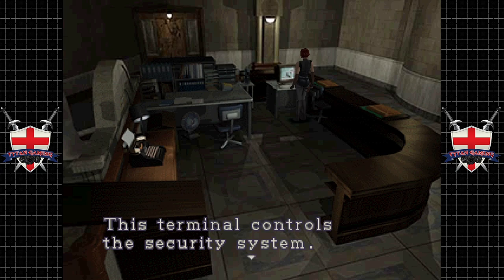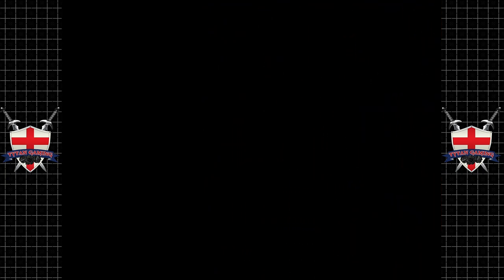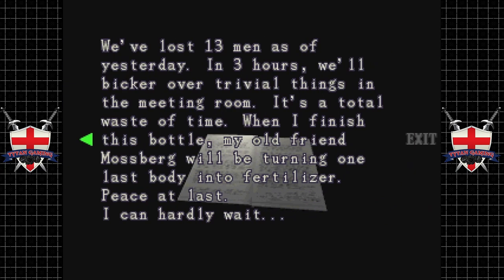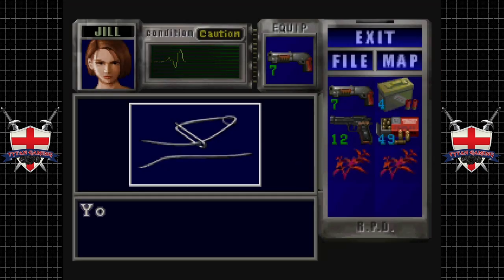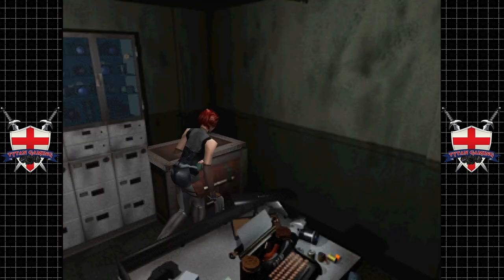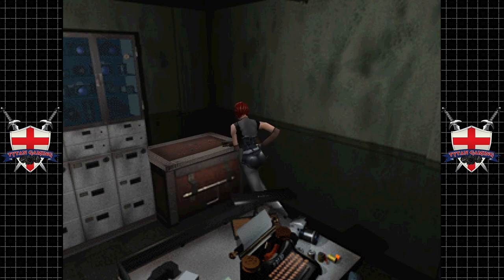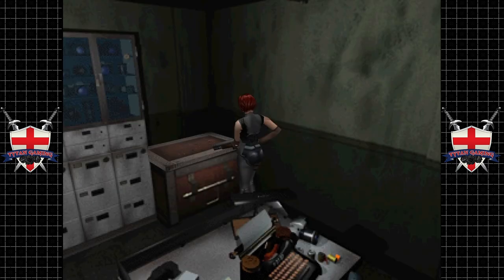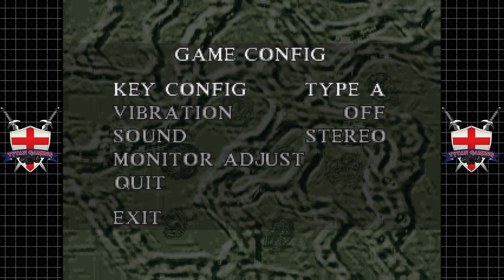Resident Evil 3 Nemesis | Dreamcast | #2 Time For Justice